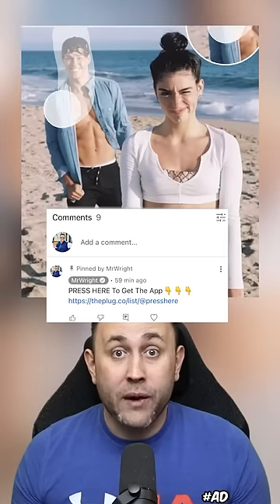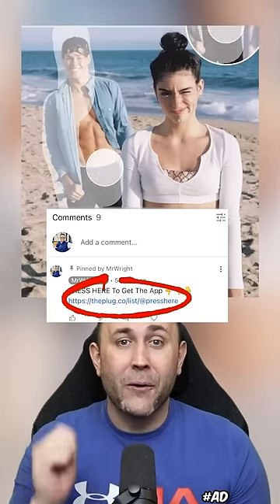Erase ANYTHING From Your Photos